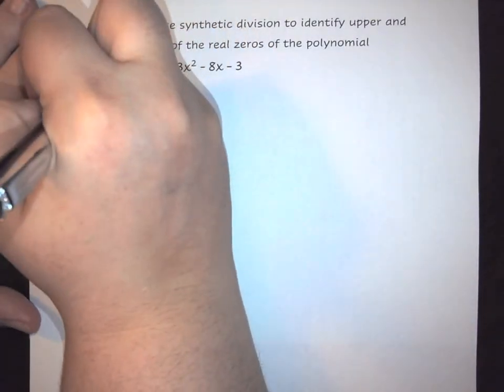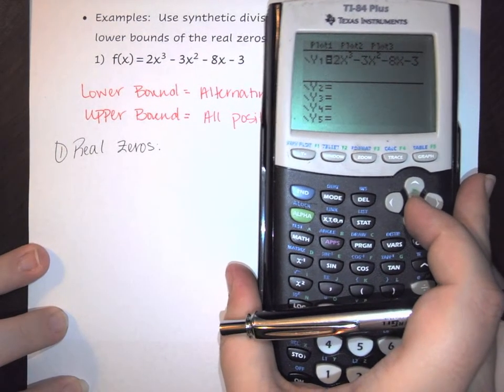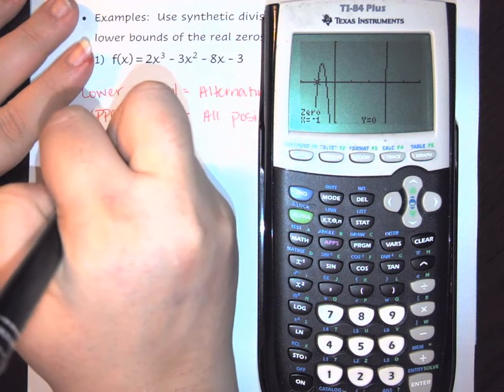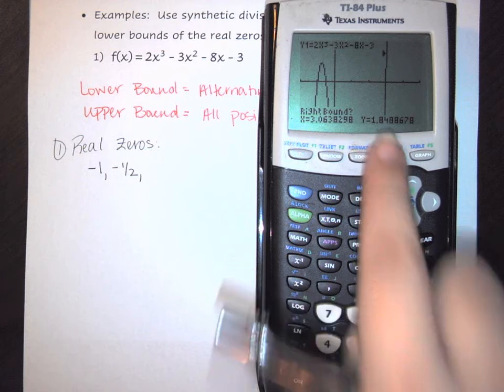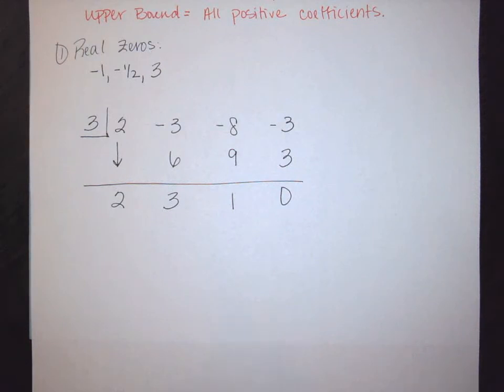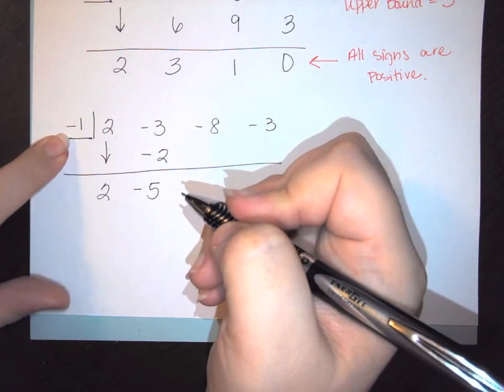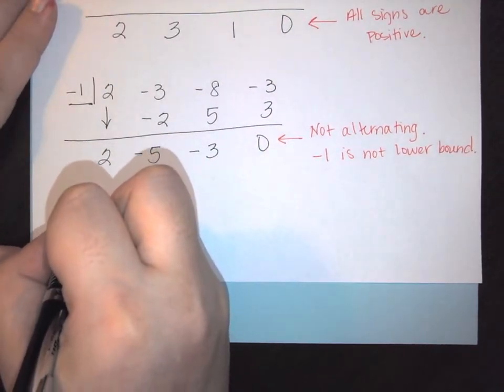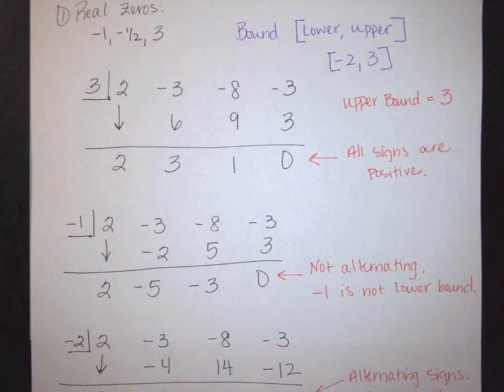Bounds of Real Zeros